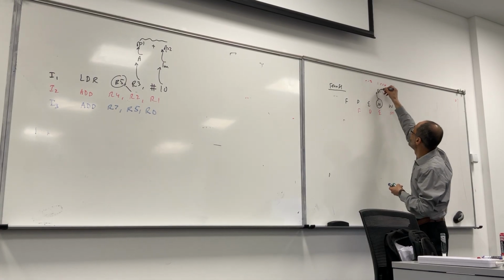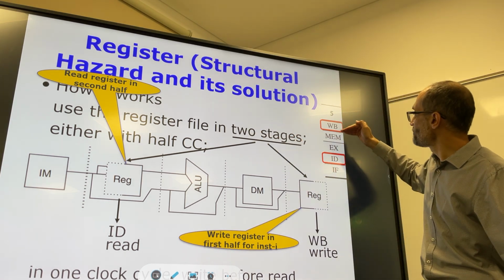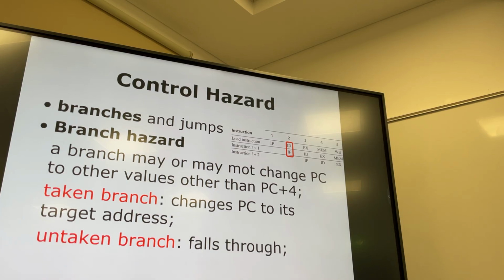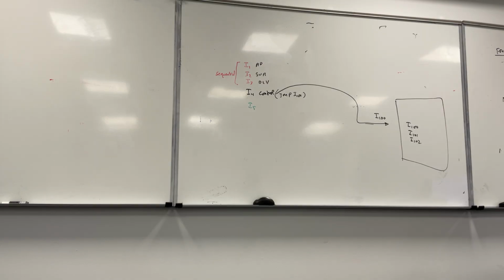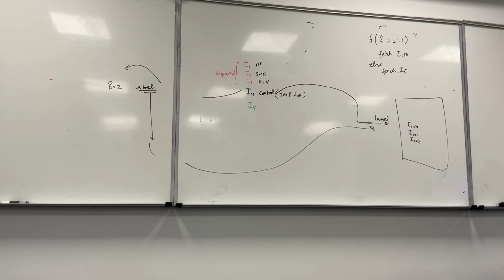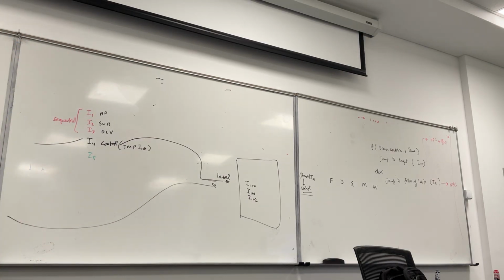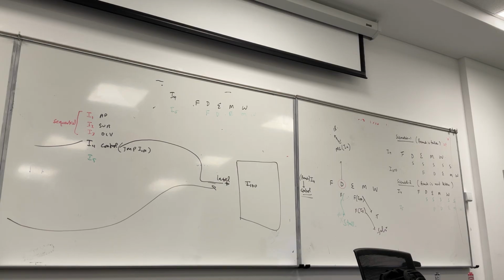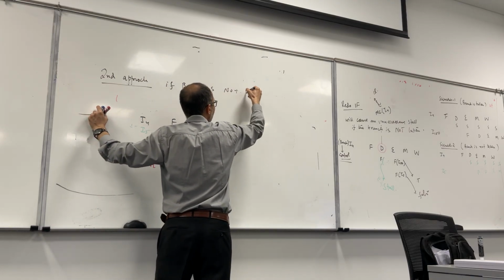Computer Architecture Lecture 47